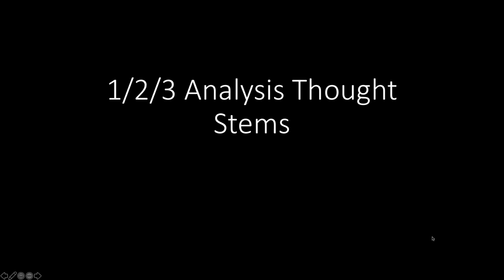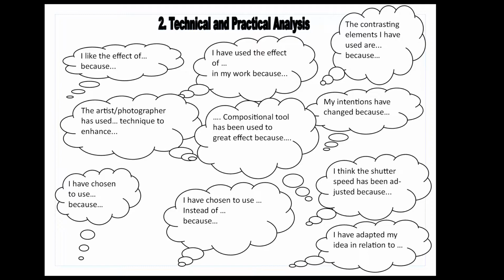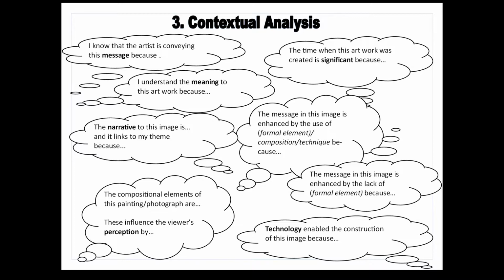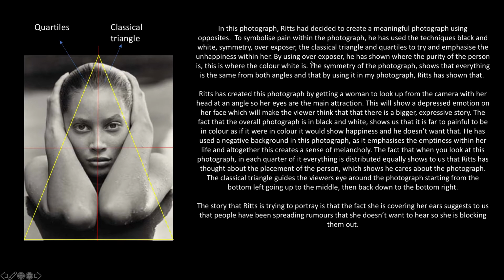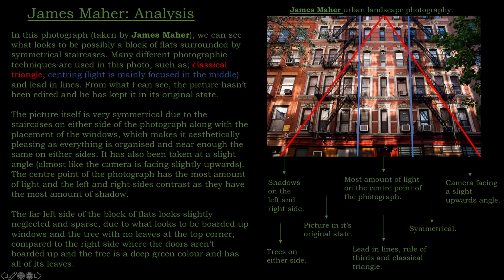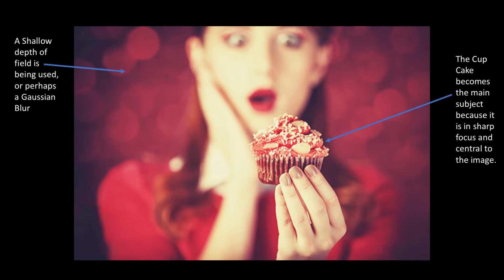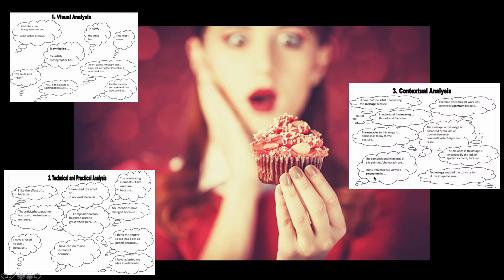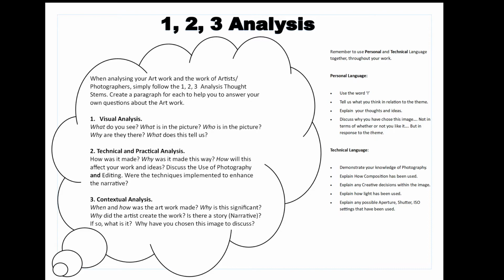1, 2, 3 Analysis Thought Stems Support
3 straightforward steps to writing analysis for Art & Photography practitioners